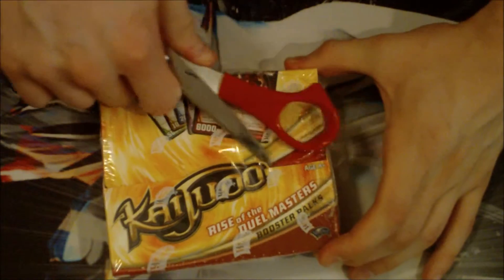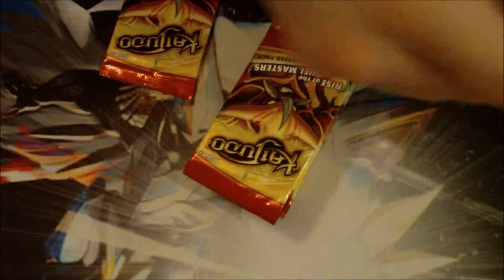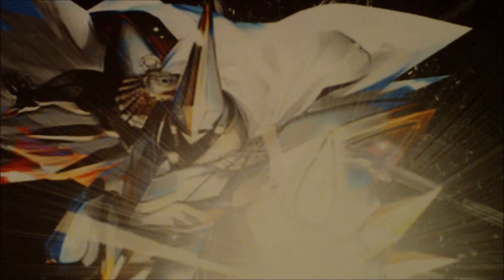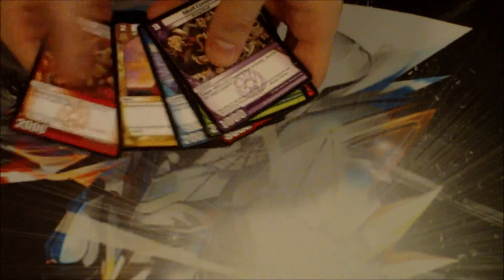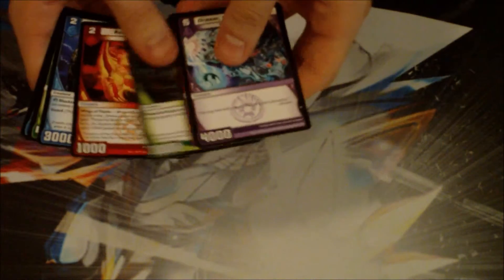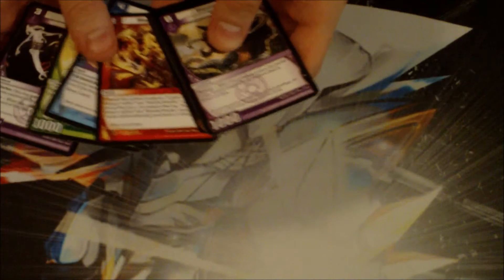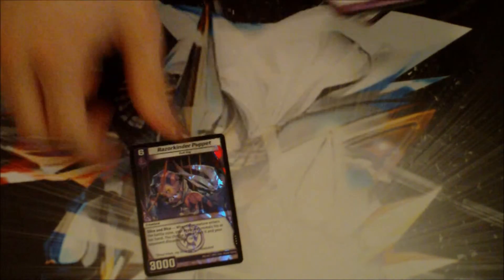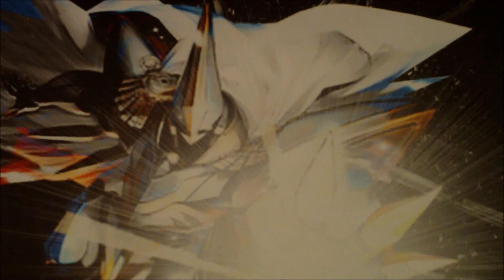Case Opening Box 5